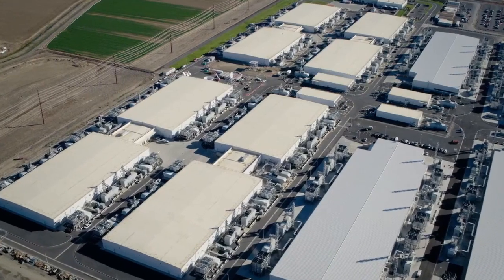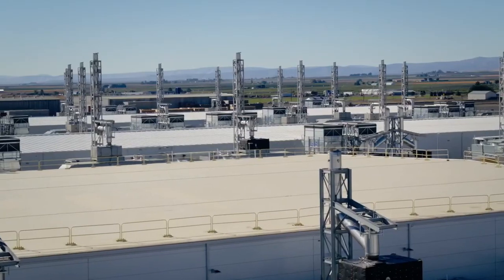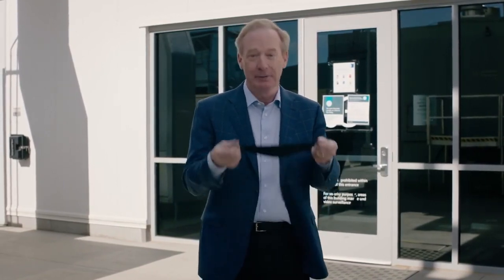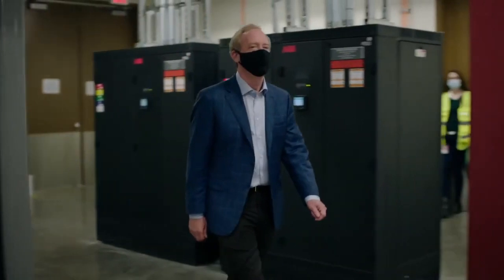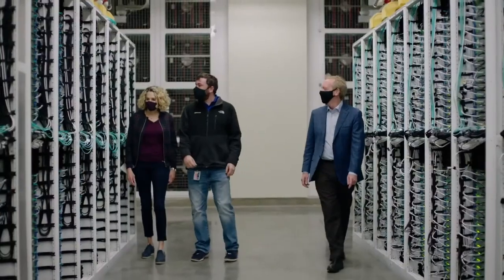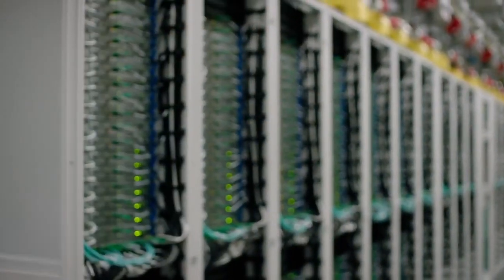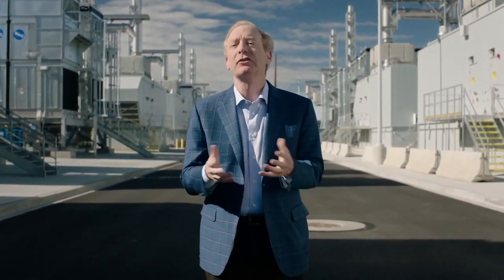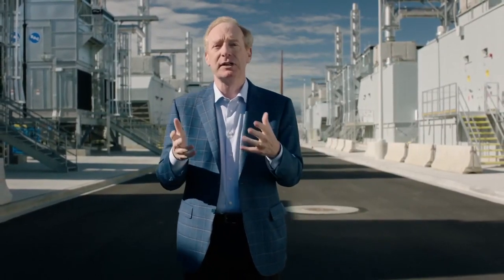Microsoft's Biggest Data center (Full Tour)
At CES 2021, Microsoft's Brad Smith gives a tour of Microsoft's massive data center in Quincy, Washington, where the company runs its cloud operations.